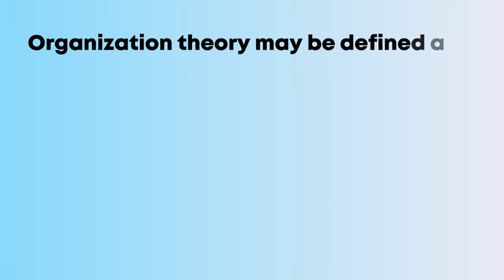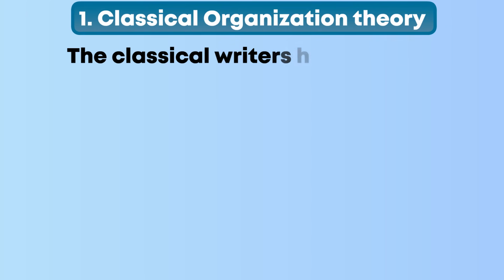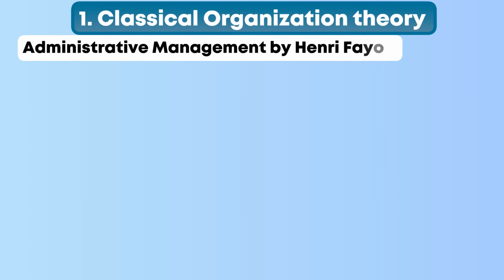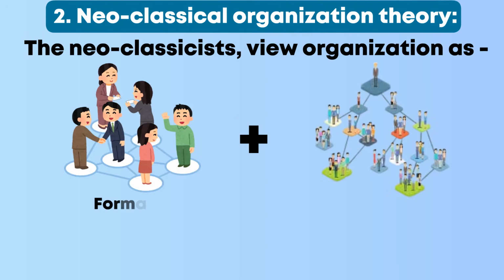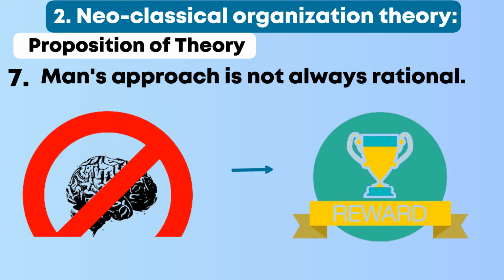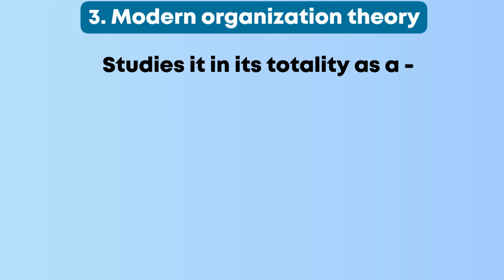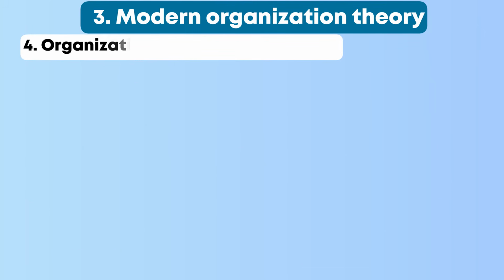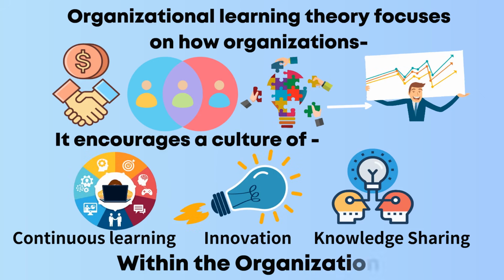Organization theory | 3 Types of Organization theory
In this video, you are going to learn “What is Organization theory “.
Topics I have discussed are -
1. Definition of organization theory.
2. Objectives of organization theory.
3. Usefulness of organization theory.
4. Types of organization theory.